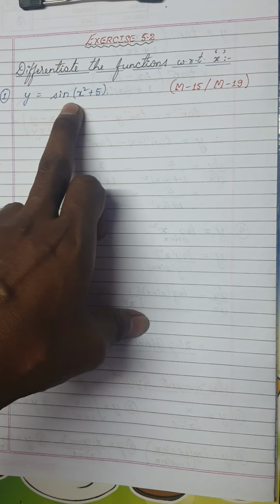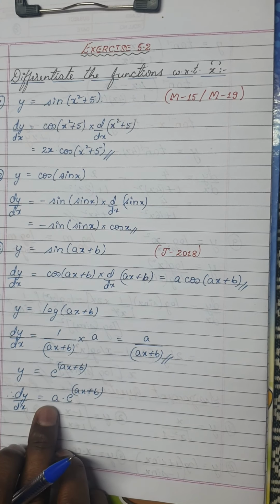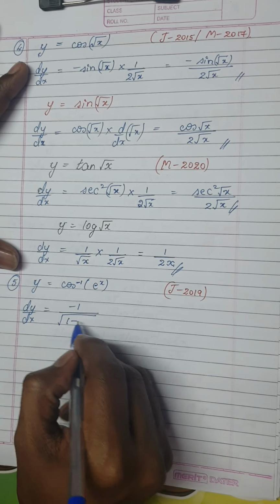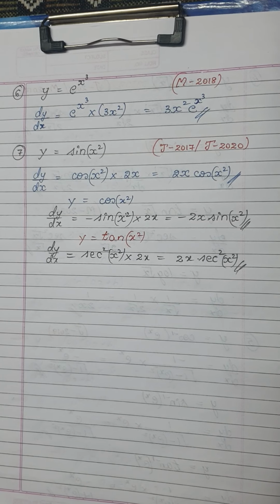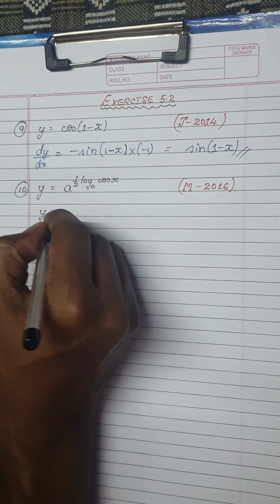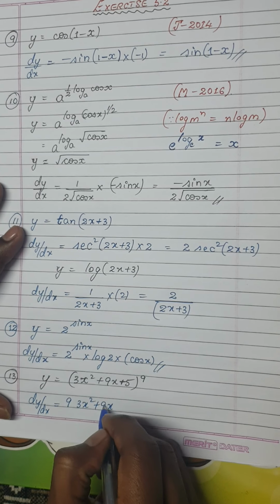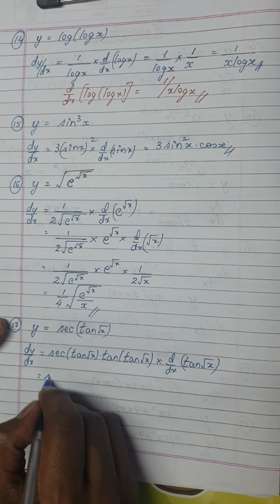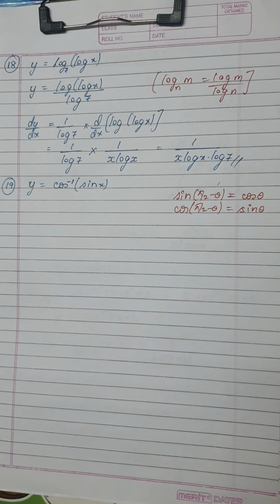Class - 12 MATH :: 5. DIFFERENTIATION :: Exercise 5.2 Problem Solving :: LOKESH. R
EXERCISE 5.2
* One mark questions from previous years.
* Similar Questions.
* Expected Questions.